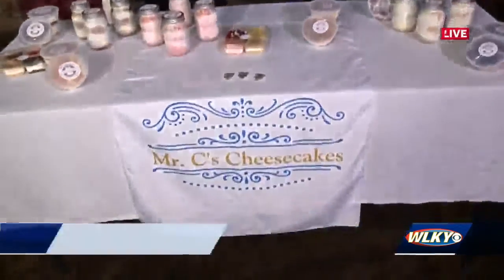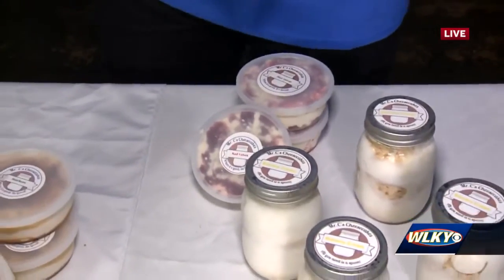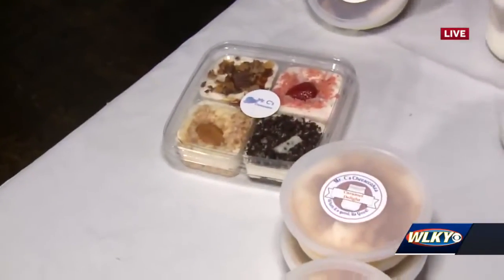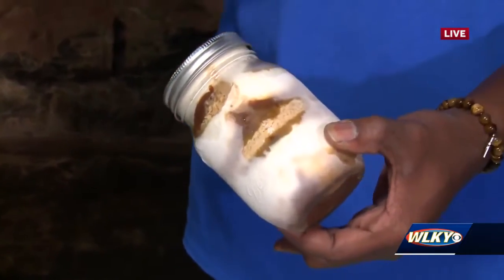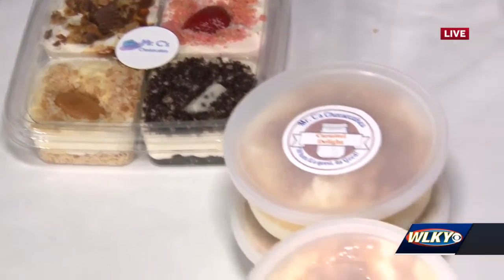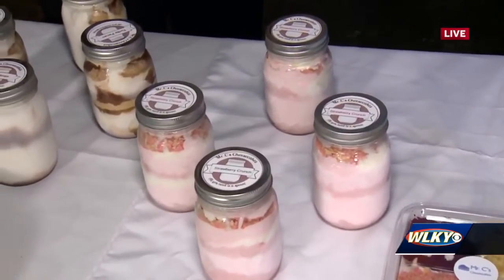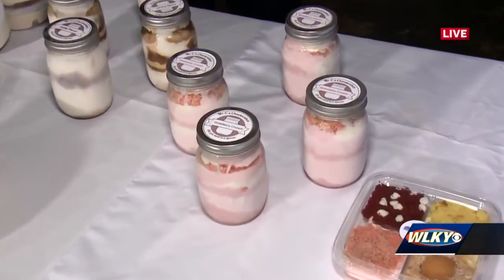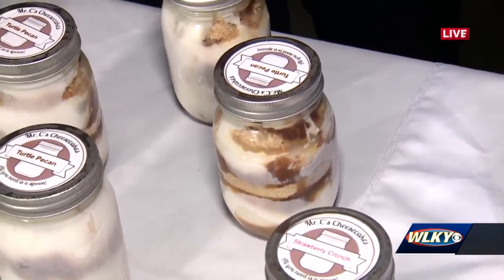Mr. C's Cheesecake offering deals for 502 Black Business Week